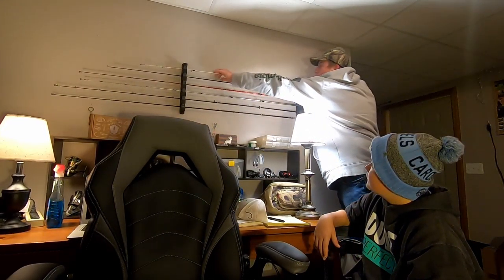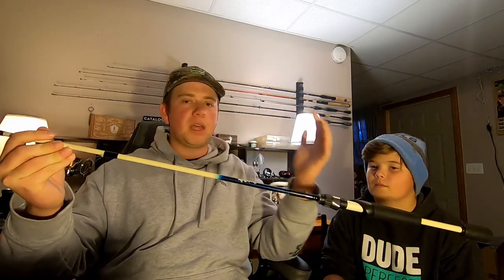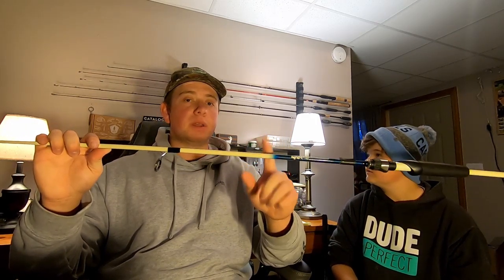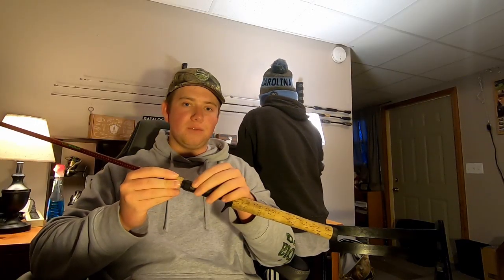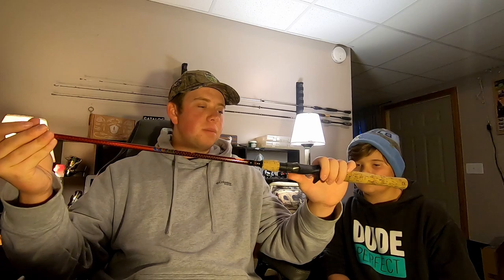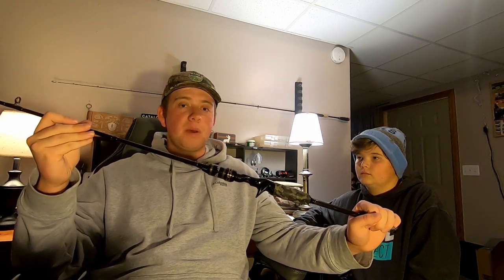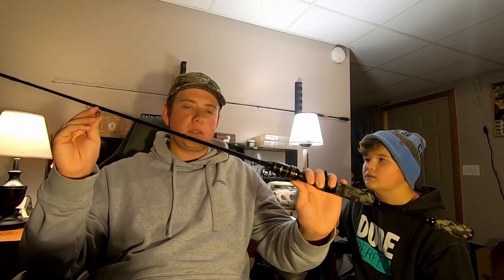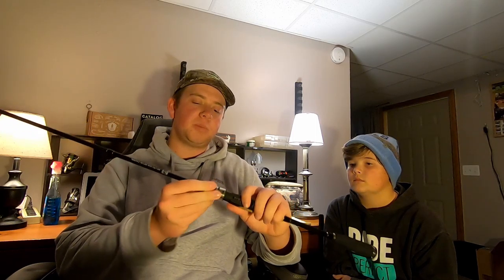2019 Setup/Tackle Review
Was hoping to get this out for black friday/beginning of December, but finals were a lot!
This vid looks at my main setups for the 2019 season, and any other tackle I had strong opinions about.
Like, comment, and subscribe if you'd like to see more, I have one more video planned for around the new year, then just waiting for some solid ice to get back out there!

Links(in order)

South Bend Trophy Stalker

Abu Garcia Vengeance

Entsport Baitcasting rod

Entsport Rattlesnake Spinning

Okuma Avenger Spinning

Shakesphere Ugly Stik Combo

Abu Garcia Silver Max Spinning

Abu Garcia Blax Max

Abu Garcia Silver Max

Abu Garcia Pro Max